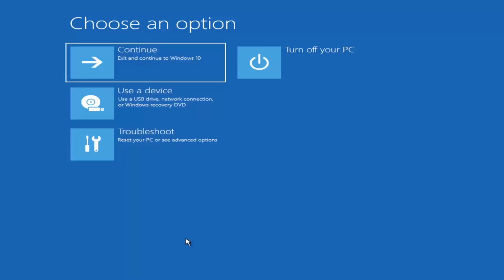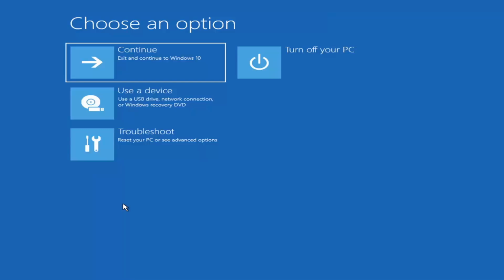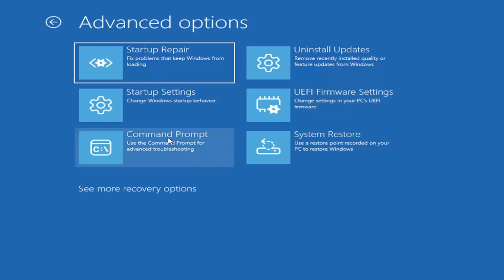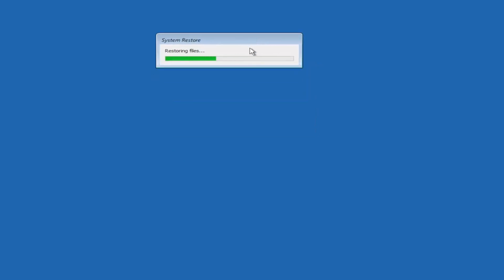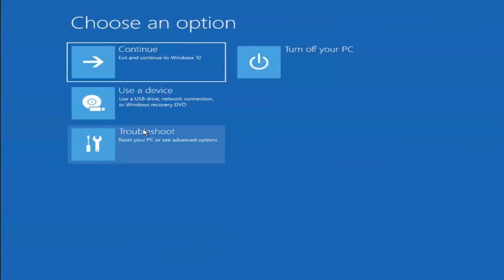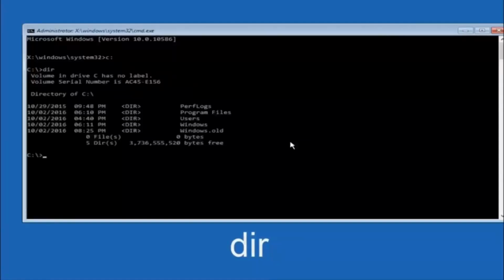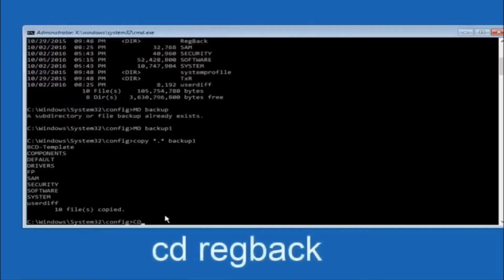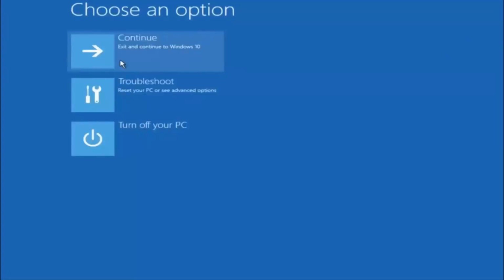How To Fix Blue Screen on Acer Aspire 16 [Solution]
If your Acer Aspire 16 is experiencing a blue screen error, this video tutorial discusses the topic and explores the common reasons why Windows may unexpectedly stop working. Blue screen errors can occur because of driver conflicts, corrupted system files, software compatibility issues, or hardware-related problems that affect overall system stability. This tutorial is designed to help viewers better understand the Acer Aspire 16 blue screen issue without focusing on a specific repair method. It is a useful resource for users researching BSOD errors and Windows troubleshooting information.

Issues addressed in this tutorial:
How To Fix Blue Screen on Acer Aspire 16

This video provides an overview of the Acer Aspire 16 blue screen problem without walking through the repair process, making it helpful for users who want to understand the issue before exploring solutions. It covers Windows stop errors, unexpected crashes, and system stability concerns while focusing on the possible causes behind these problems. Viewers can gain a better understanding of the factors that may contribute to recurring BSOD errors on the Acer Aspire 16. The tutorial is intended for anyone looking to learn more about laptop performance, Windows errors, and troubleshooting topics.